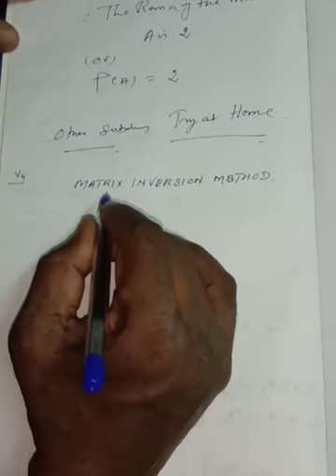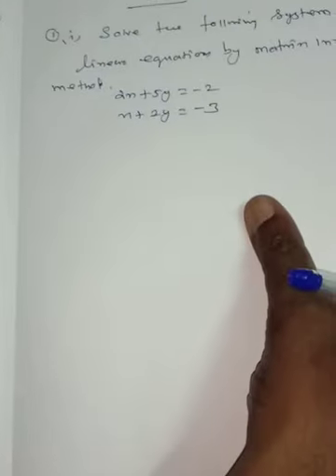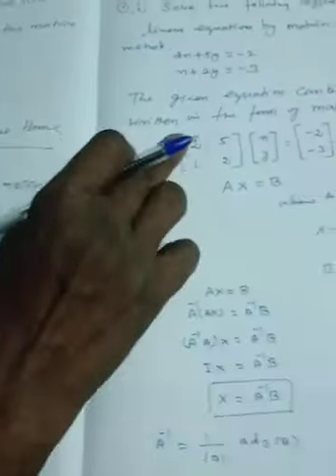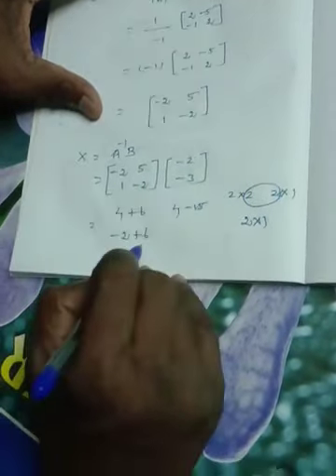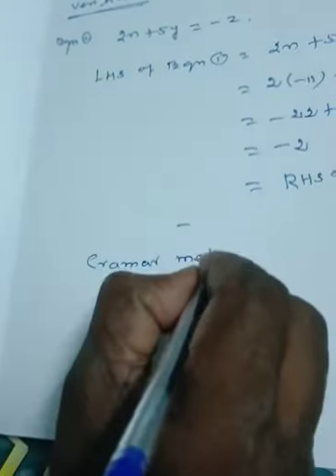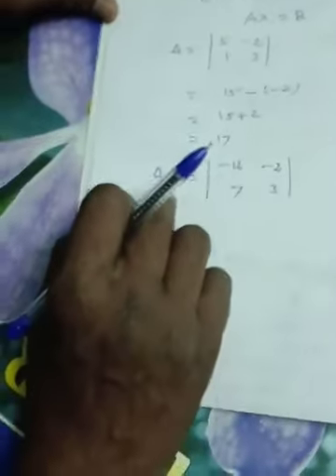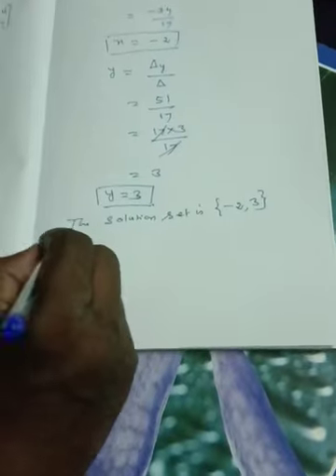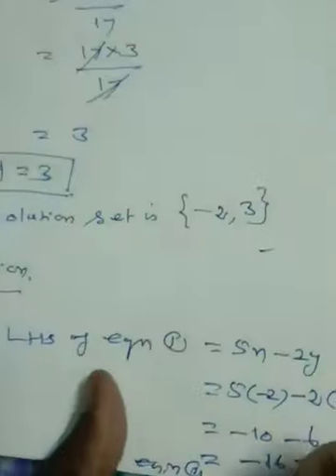Matrix Inversion Method